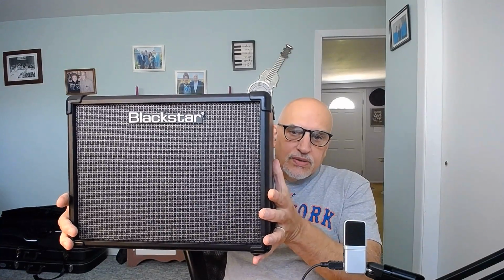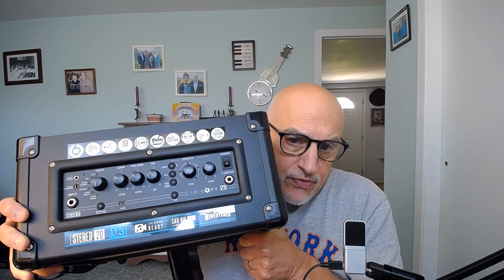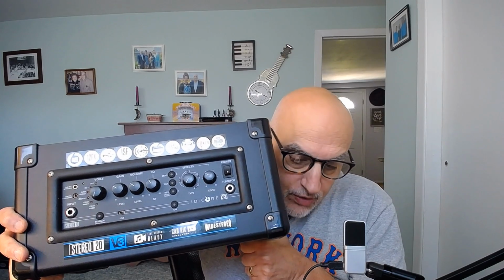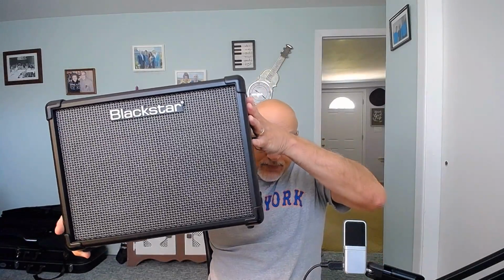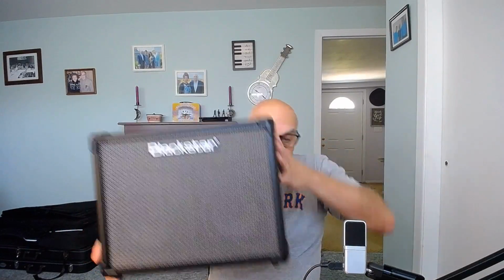I Got My Blackstar ID Core 20 V3 Digital Amp!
Blackstar ID Core V3 Amp